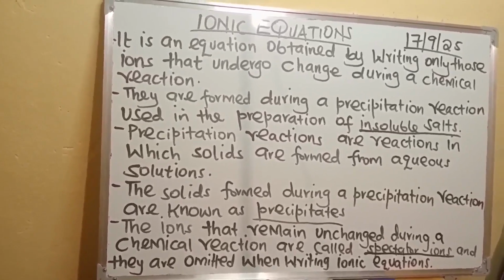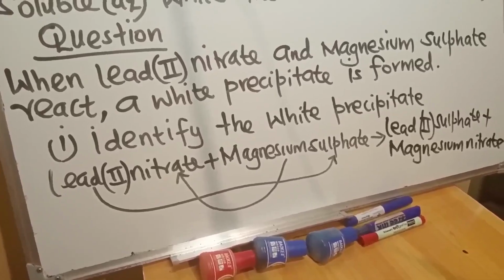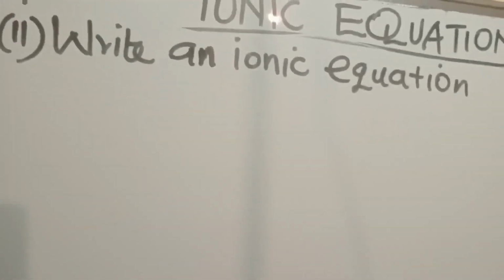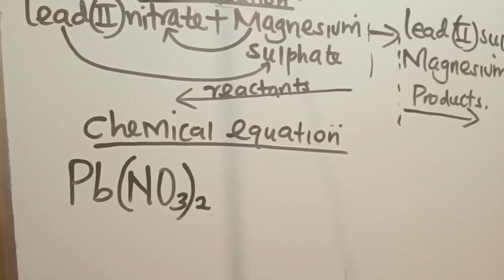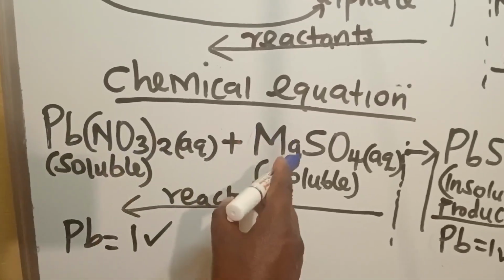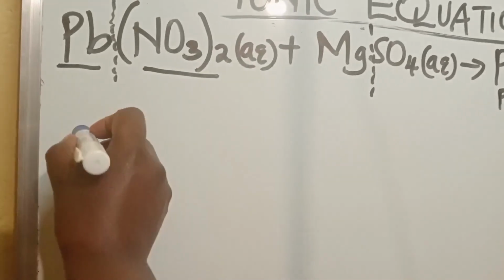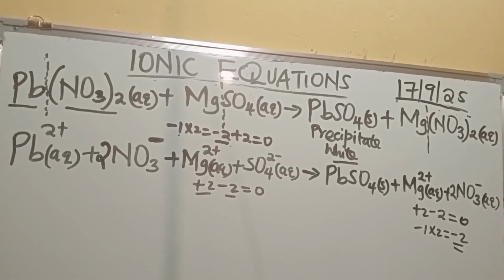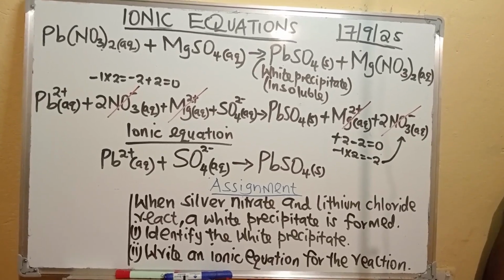IONIC EQUATIONS FORM 2 IN 5 EASY STEPS/PRECIPITATION REACTIONS/ASSIGNMENT